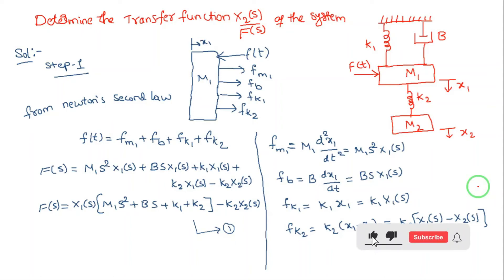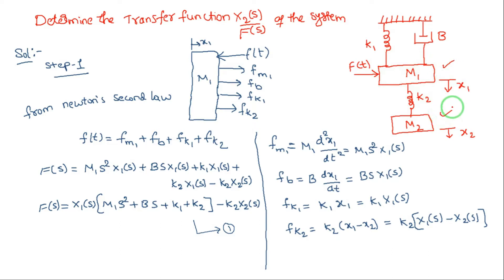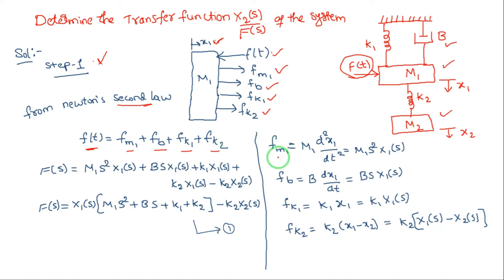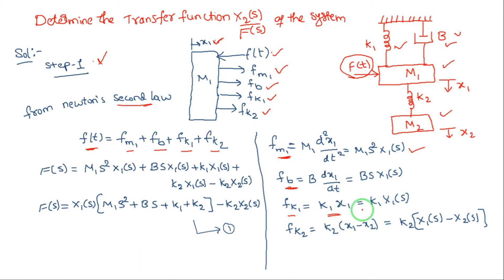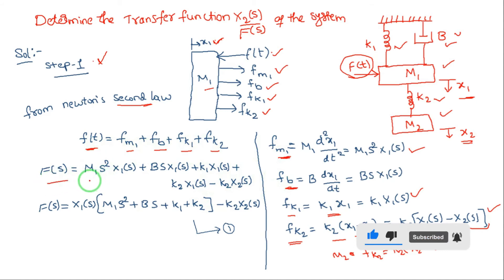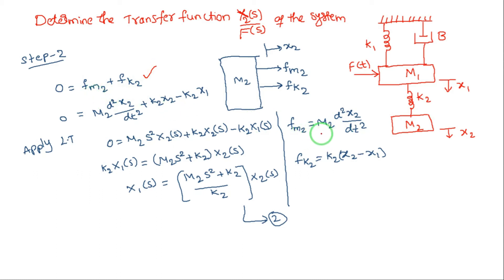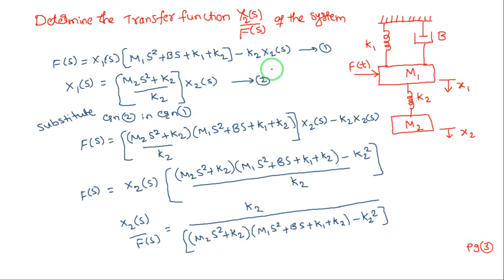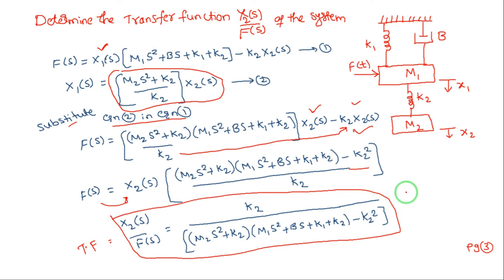L-5 || Example-2 || Find the Transfer Function of Translational Control System (Linear System)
Control Systems: Example on finding the transfer function of translational system

 Topics discussed:
1. how to apply laplace transform
2. how to solve linear system
3. how to find transfer function of mechanical system